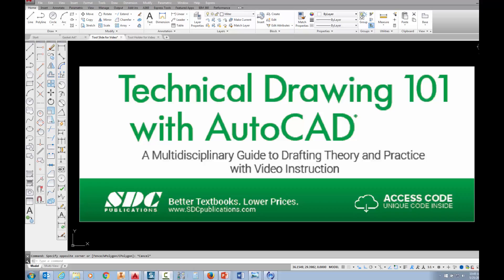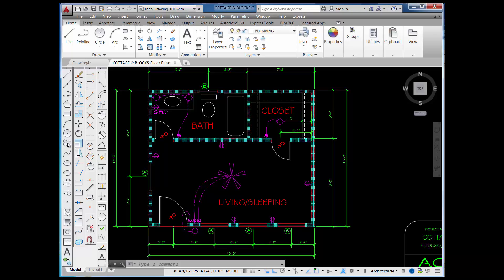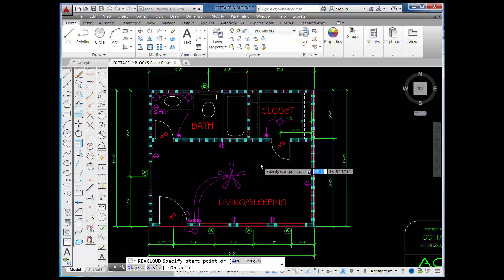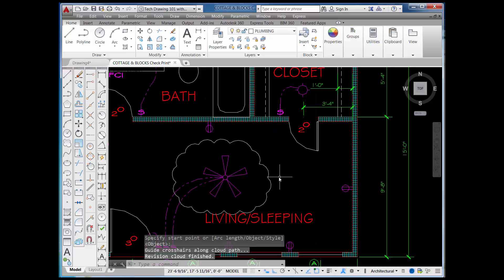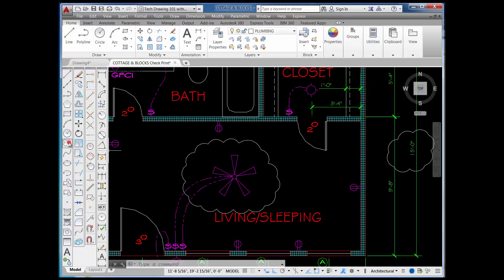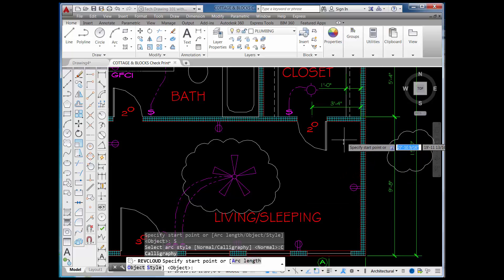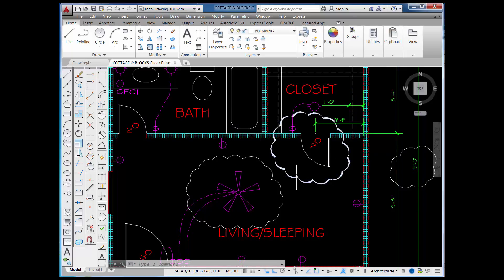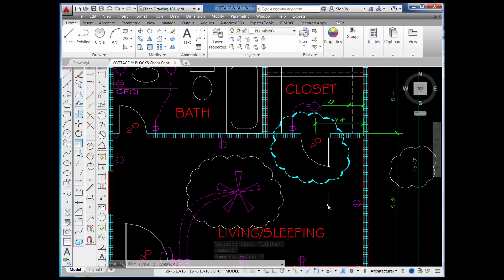Revision Cloud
AutoCAD videos from Technical Drawing 101 with AutoCAD by Smith, Ramirez and Fuller, SDC Publications.